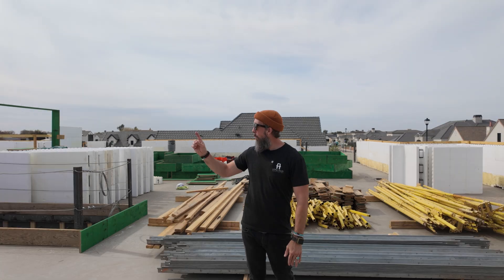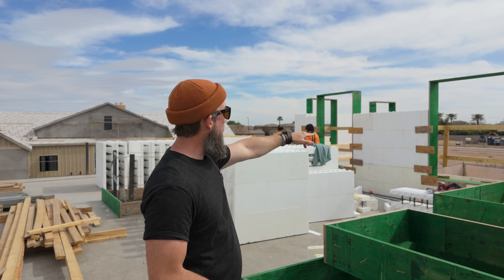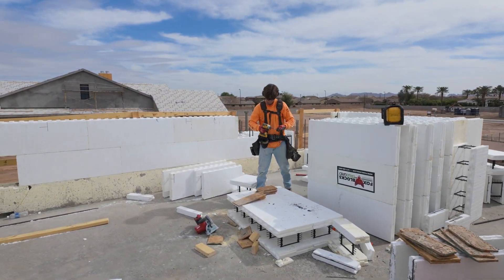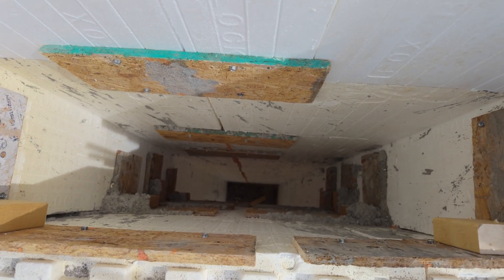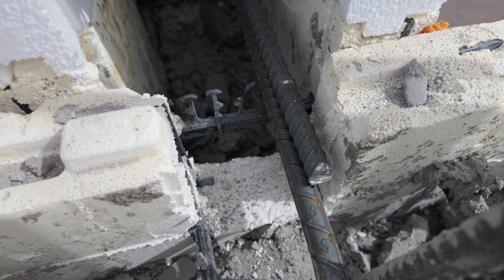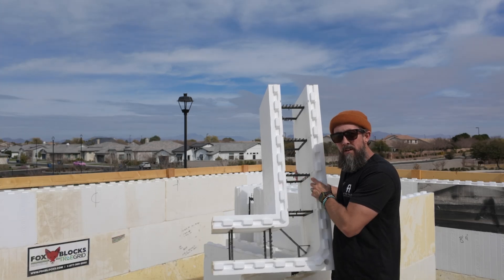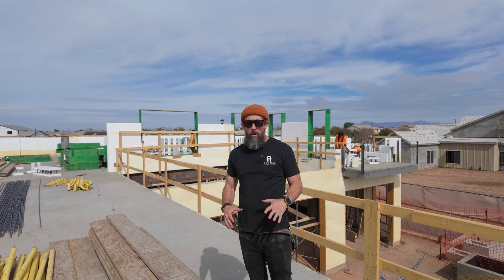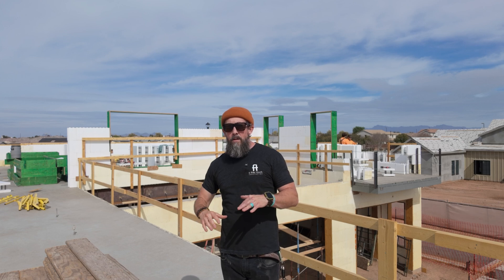Second Story ICF Home Build Progress | Liberty Estate | AFT Construction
Revolutionizing Homebuilding: The Future of Two-Story ICF Homes!

Step into the future of home construction with two-story ICF (Insulated Concrete Form) homes! From unmatched energy efficiency to incredible durability and strength, ICF is changing the game in new home construction.

Join us as we survey the 2nd story progress on our Liberty Estate, ICF built home. From window bucks to fireplaces to the concrete slab floor... Things are really coming along nicely!

Whether you're planning your dream home or just curious about innovative building techniques, this video will show you why two-story ICF homes are shaping the future of residential construction.

Ready to build smarter and stronger? Watch now!